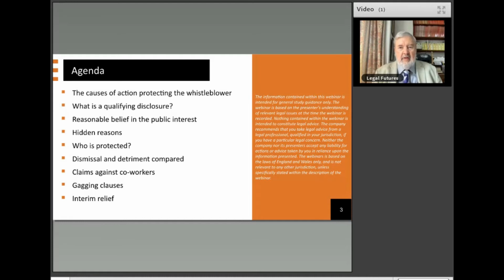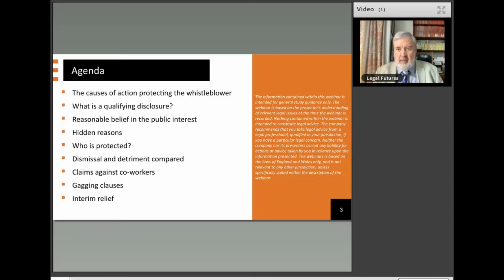Webinar Preview: Whistleblowing: causation, interim relief, compensation and settlement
Preview of a training webinar for lawyers on whistleblowing.

Topics will include:
What disclosures qualify for protection?
Is there a valid distinction between protected disclosures of information and unprotected allegations?
What constitutes reasonable belief that a disclosure is in the public interest?
What should an employer do if someone makes a protected disclosure?
How should an employer deal with a whistleblower who commits misconduct in the course of obtaining information?
Does the person responsible for the dismissal or detriment need to have personal knowledge of the disclosure for the employer to incur liability?
How does the test for causation in a claim for detriment for whistleblowing differ from causation in a claim for dismissal for whistleblowing?
What is the right approach to a claim for interim relief for whistleblowing and how likely is it to succeed?
How does compensation for a detriment claim differ from compensation for dismissal?
Is there a disincentive to settling a claim for whistleblowing, and is there any potential for a non-disclosure agreement?